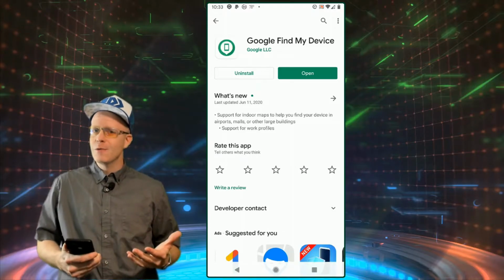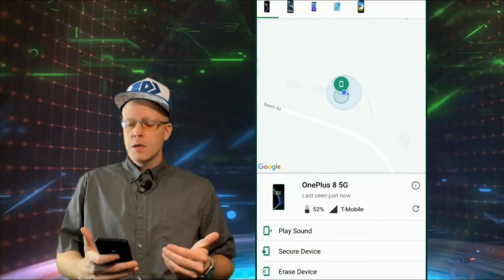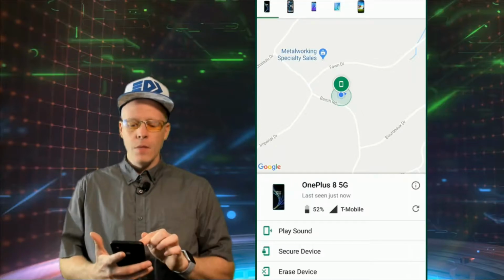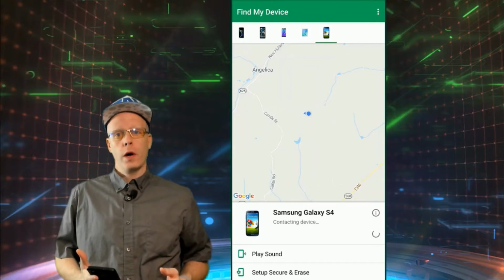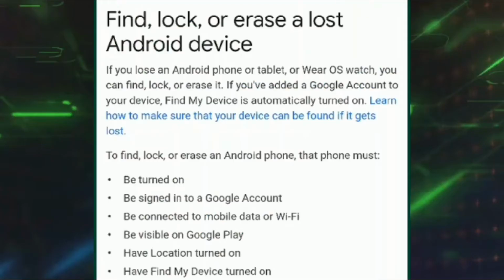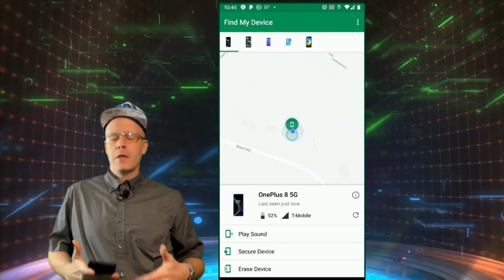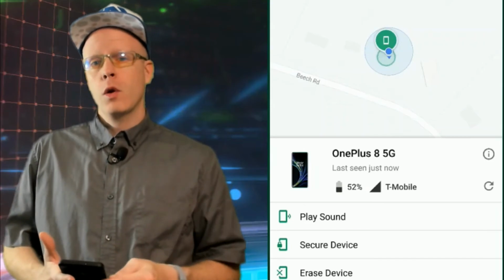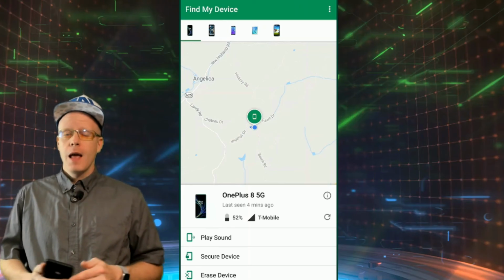HOW TO FIND & TRACK YOUR LOST OR STOLE SMARTPHONE OR DEVICE! SECURE STOLEN PHONE, ERASE DATA, TRACK!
In this episode of the TECH EDDY SHOW, Eddy shows off an app that will help you locate and track a lost or stolen device such as your smartphone or tablet. Send a sound to a lost phone, secure and erase data, track on google maps and more. This is a must have app for Android users and it is FREE. Full tutorial.